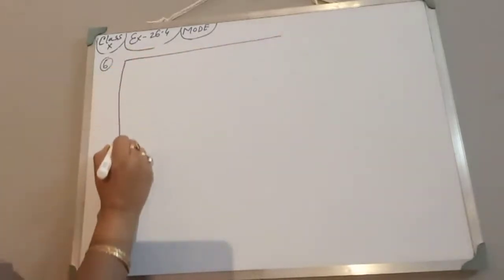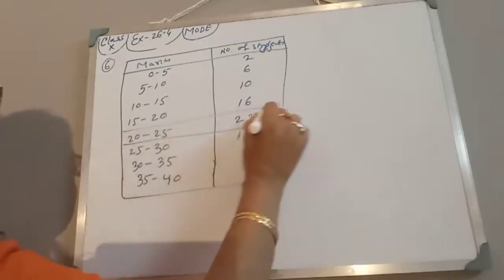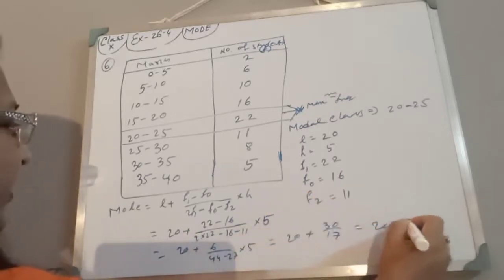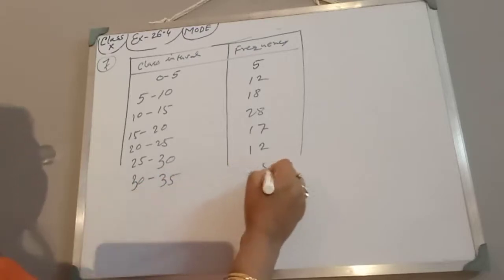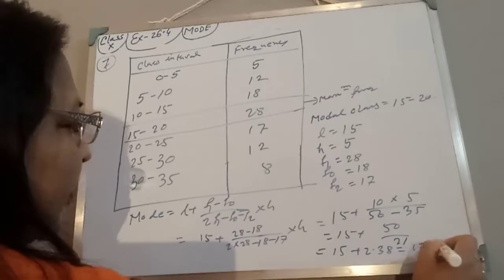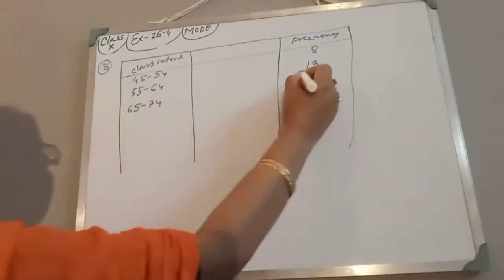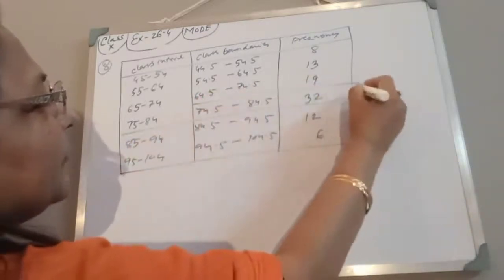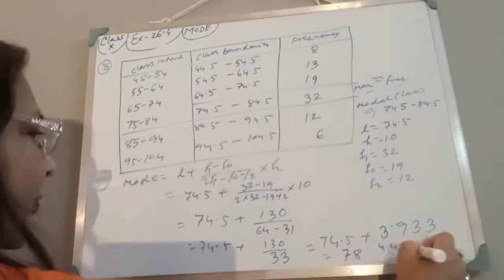Class 10 Maths (statistics Mode) part 4